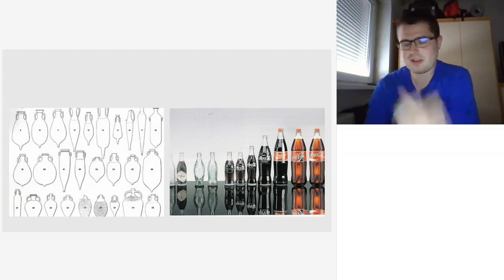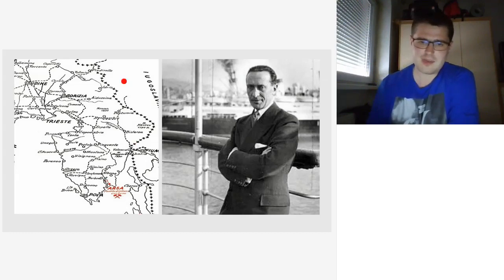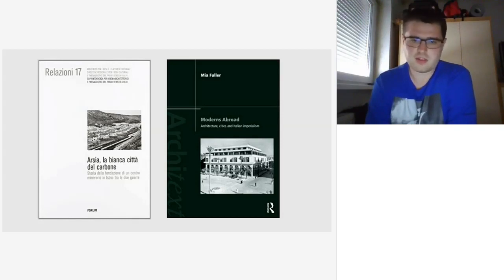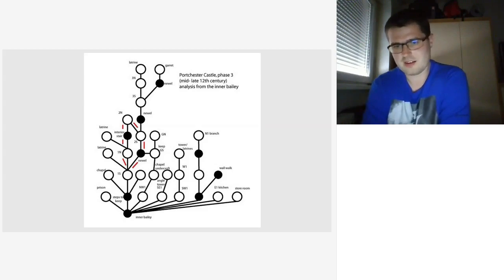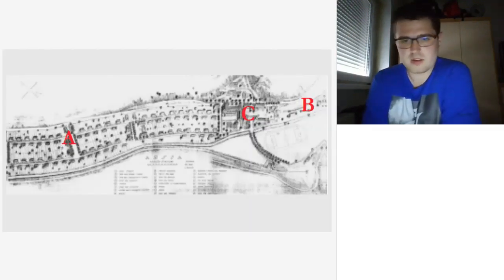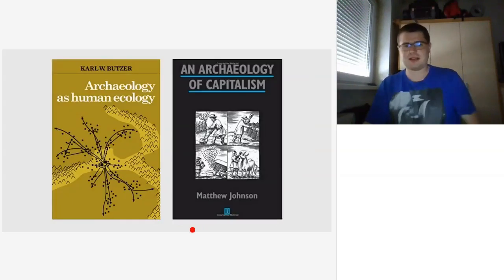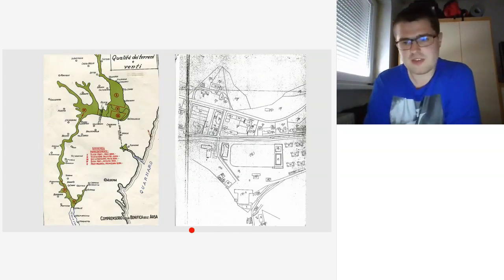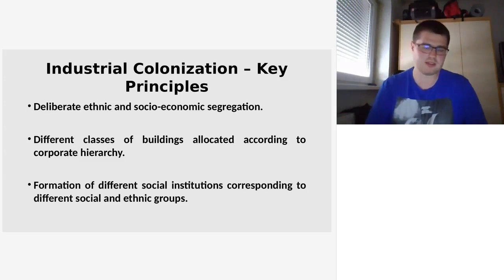Arheološki dijalozi bez izolacije - Črtomir Lorber (15.05.2020.)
Online lecture: "Fascist colonization of Istria: the historical archaeology of Raša". Held as a part of 1st online conference "Arheološki dijalozi bez izolacije" (ARDIZO 2020).